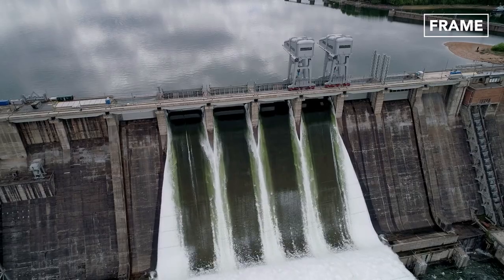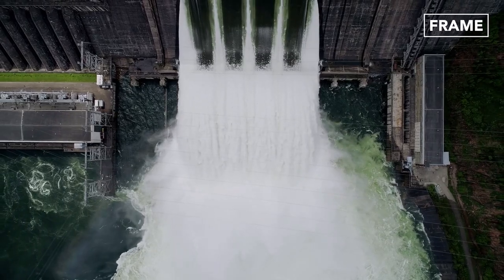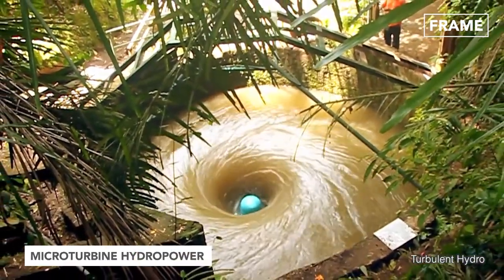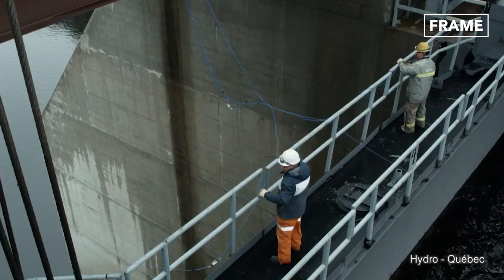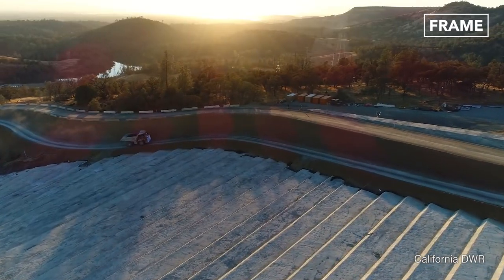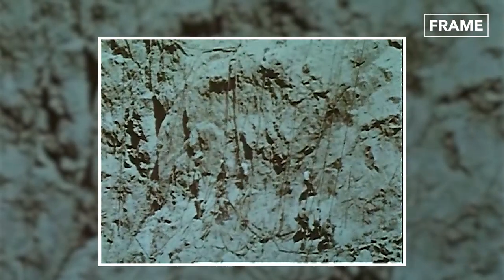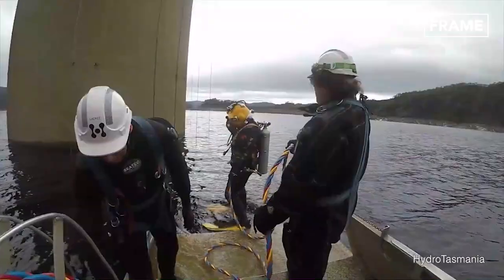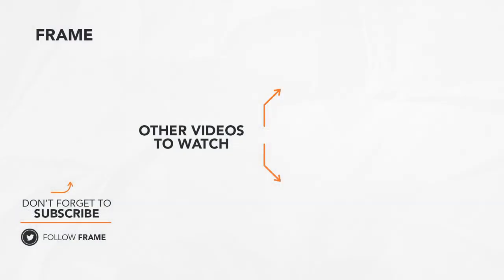The Crazy Engineering Behind Dams Emergency Water Discharge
Today’s feature on the Frame discusses the utilization of water sources to produce hydropower with the use of dams and the use of small-scale microturbines. It discusses the roller compacted concrete method of construction while highlighting the function of important structures such as the spillway and floodgates and their general maintenance.